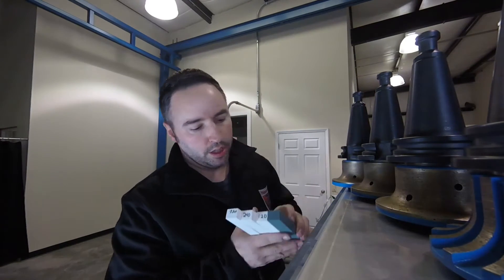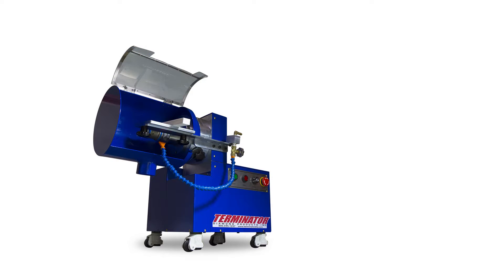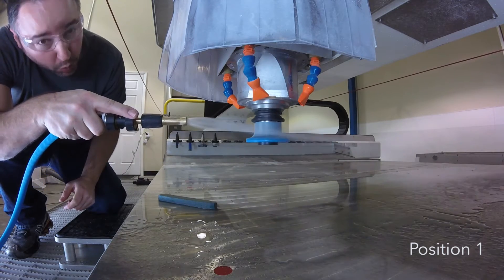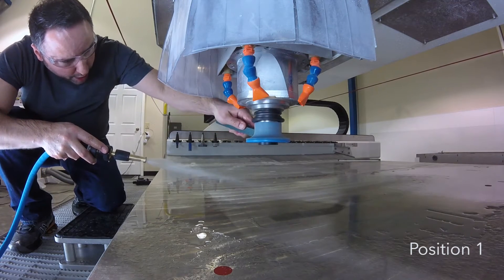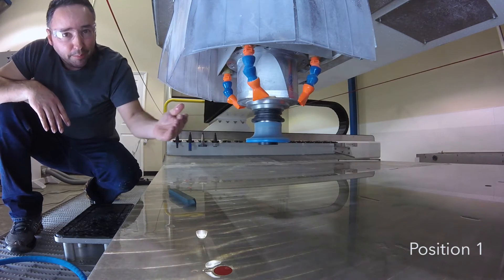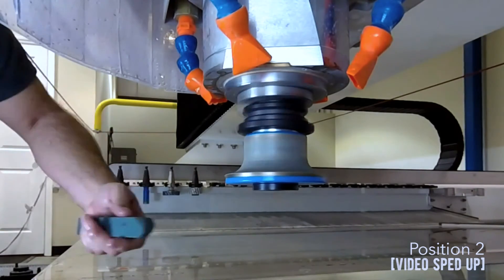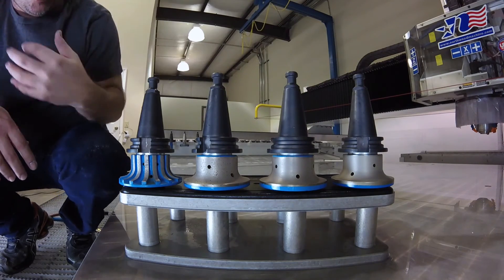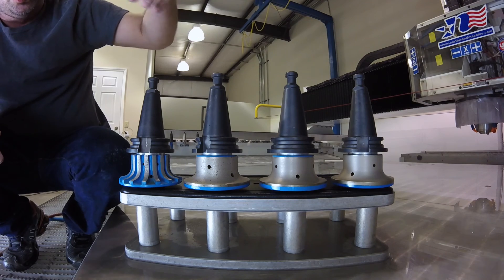Terminator CNC Online Tool Dressing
to read the complete article.

Tool maintenance is a critical aspect in achieving long term, consistent edges and maximizing your tooling investment. We have created a two part article along with this video to help shed light on this topic and provide some excellent pointers related to tool dressing.